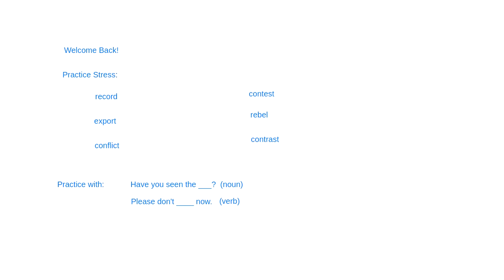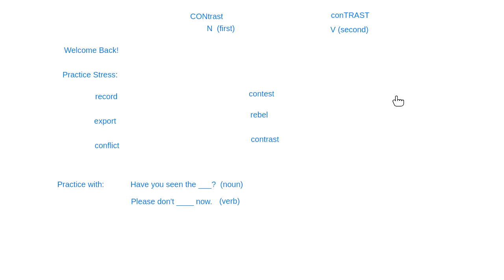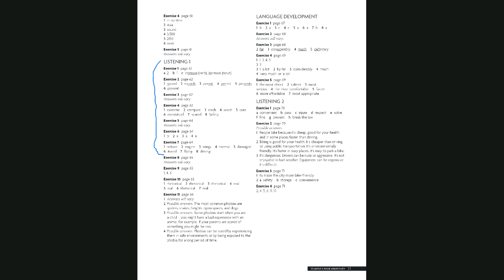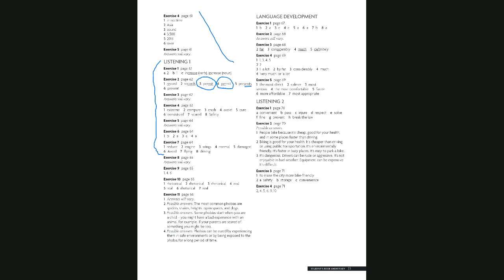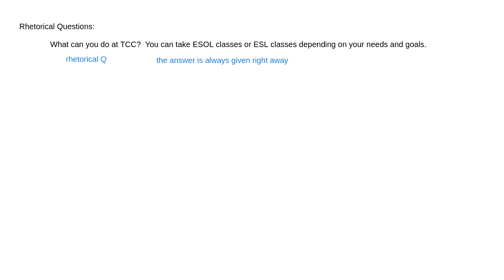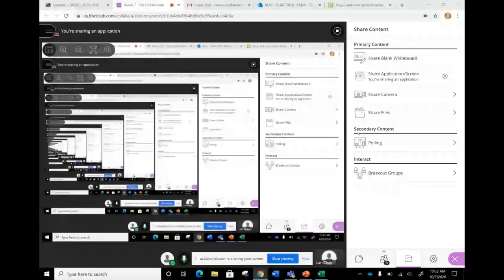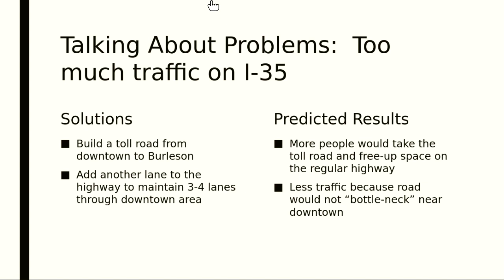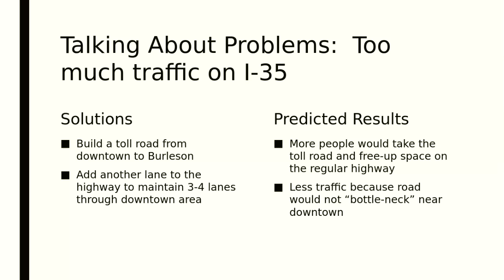Oral Communication•Chapter 3•2•Hana Ouattara